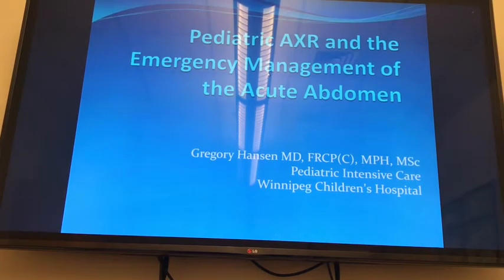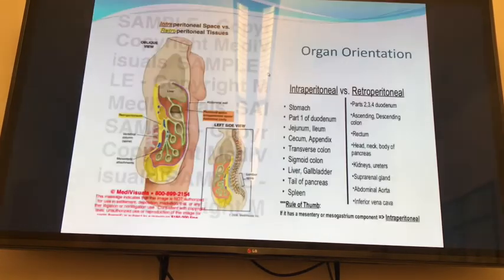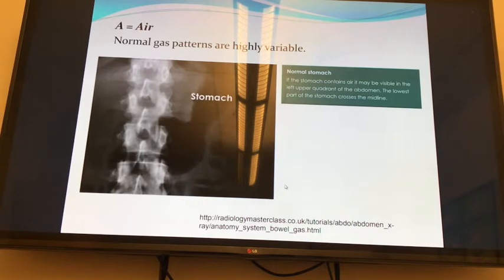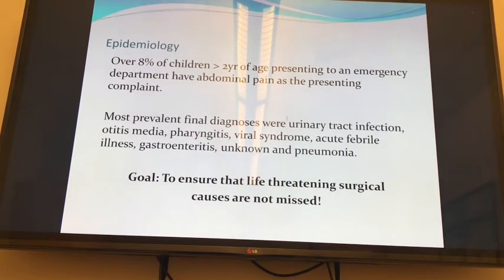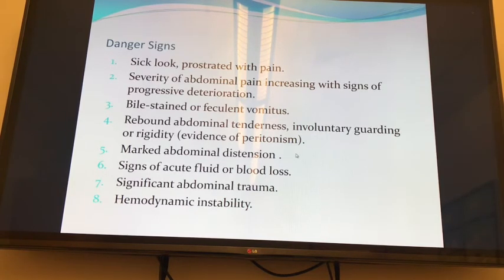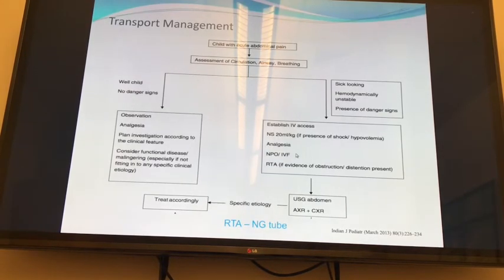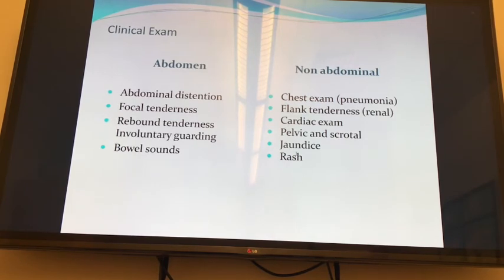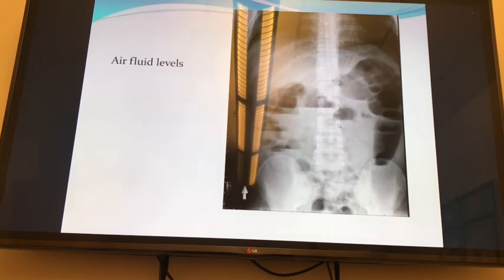Management of the acute pediatric abdomen Part I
An approach to management with a focus on issues relating to the transport of such children.